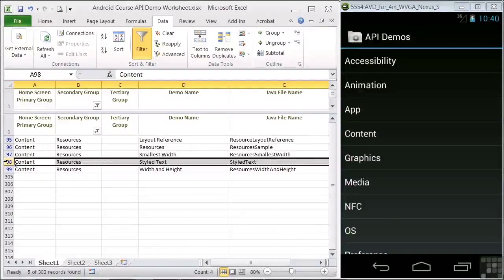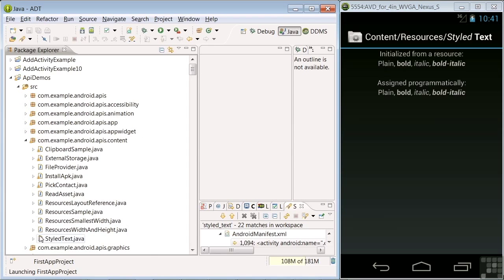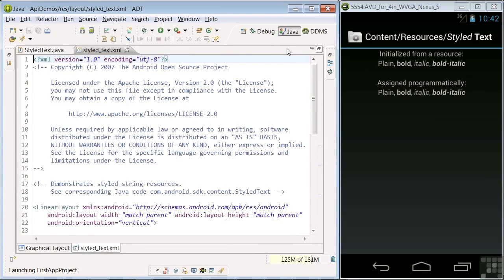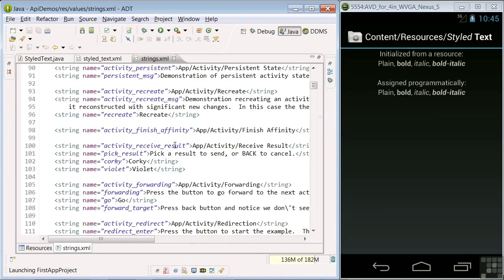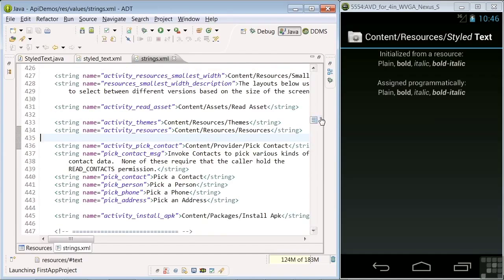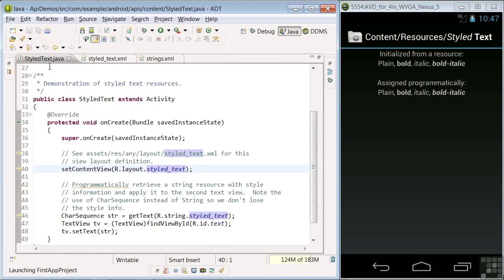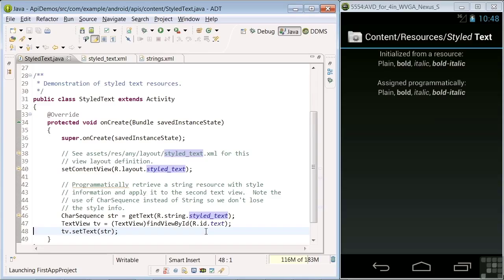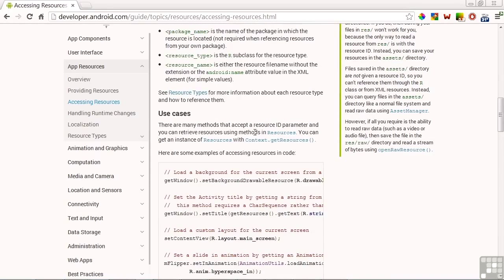InLaApr 06 0604 3